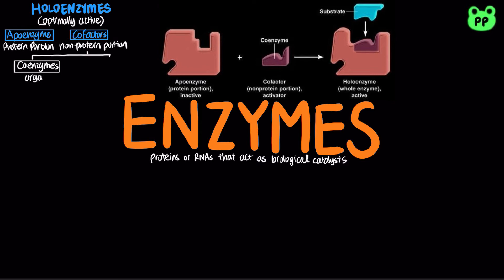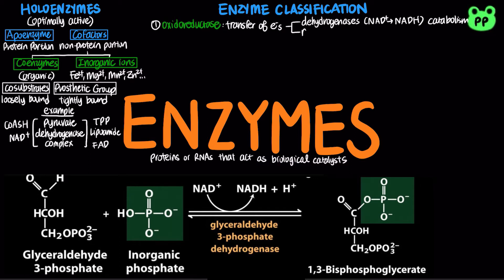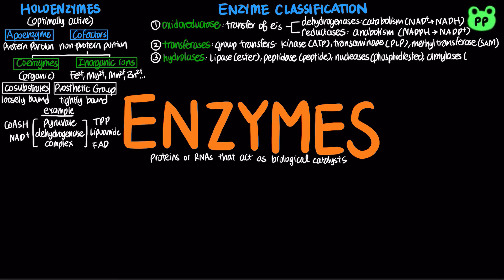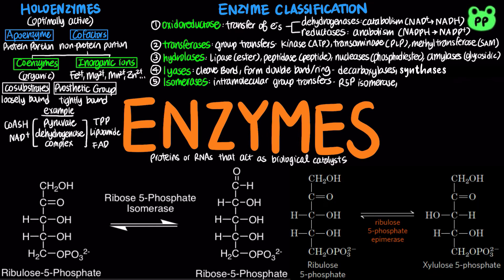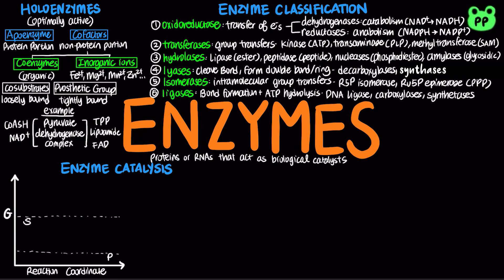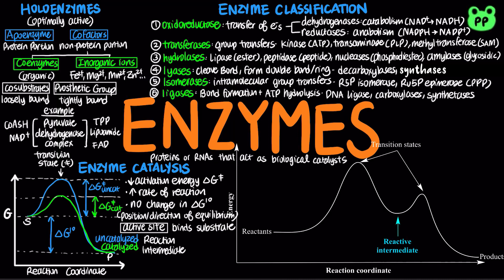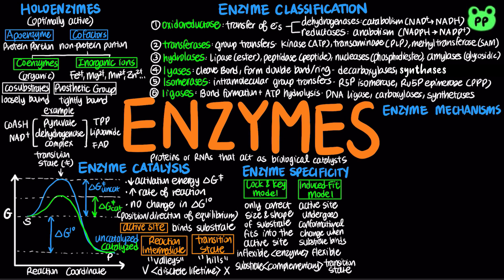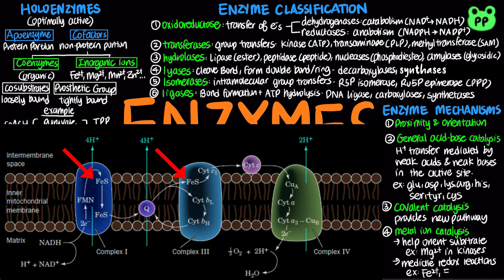Enzymes | Enzymes 01 | Biochemistry | PP Notes | Lehninger 6E Ch. 6.1-6.2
A summary review video about enzymes.

Timestamps:
0:00 Holoenzyme = Apoenzyme + Cofactors
0:53 Enzyme Classification
3:28 Enzyme Catalysis
4:47 Enzyme Specificity (Lock & Key vs. Induced Fit Models)
5:32 Enzyme Mechanisms